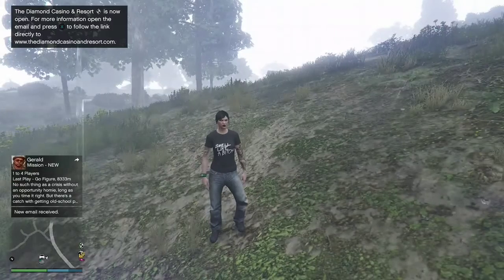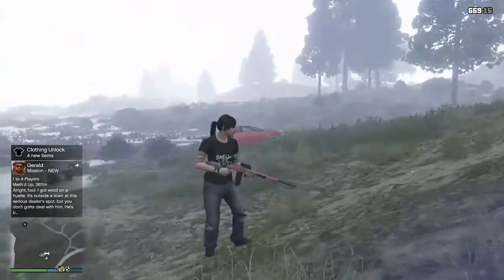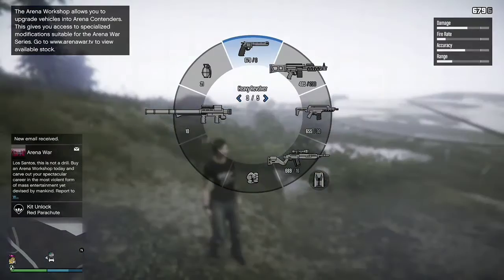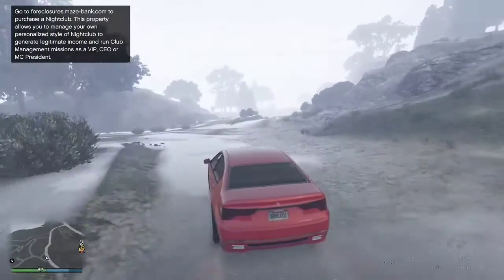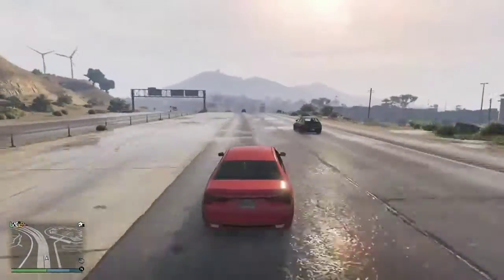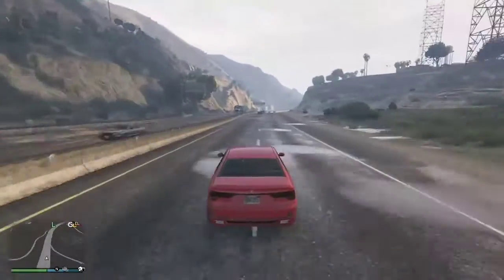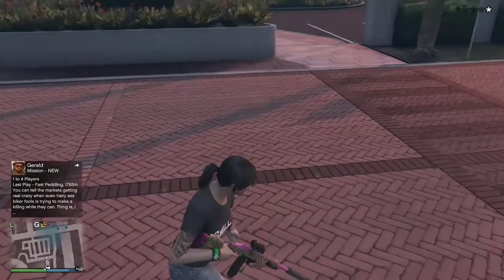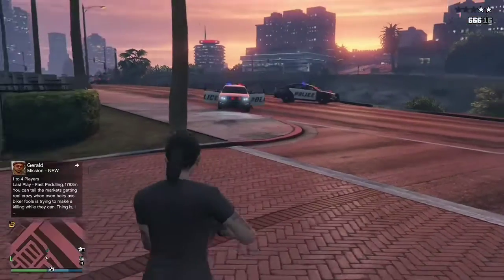My GTA online survival settings and guns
Gta online